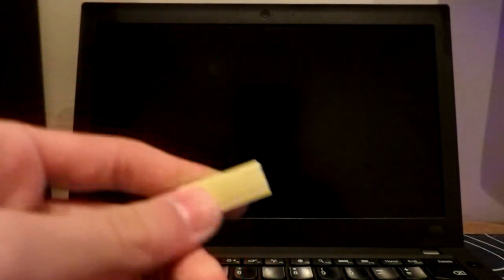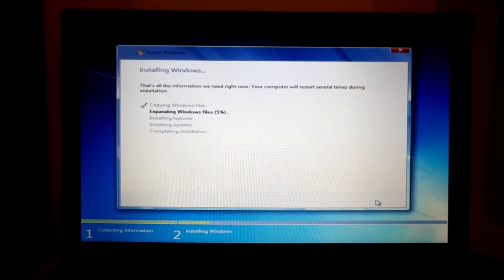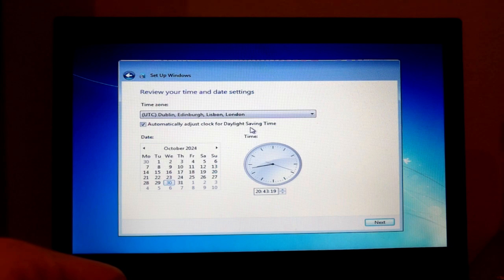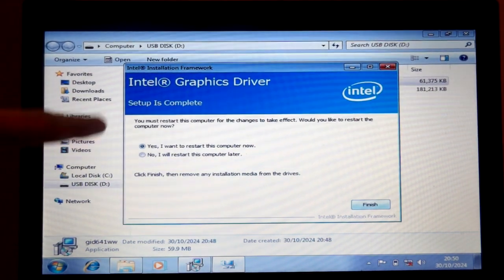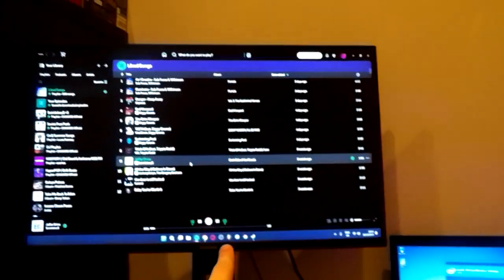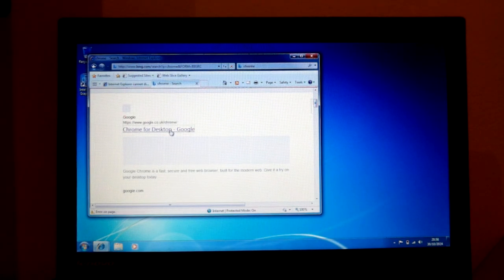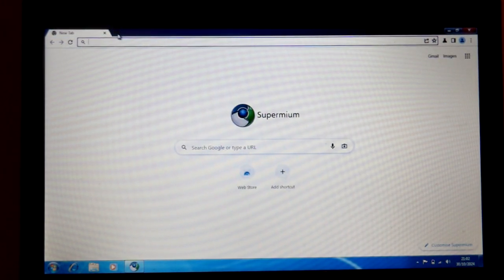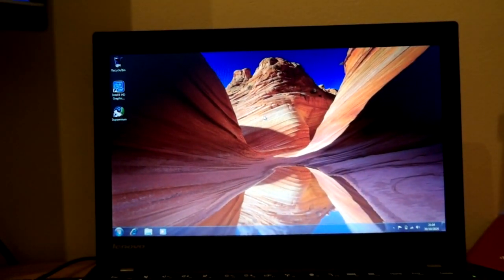Downgrading A Thinkpad X240 To Windows 7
My first ever tech video on this channel !!
p.s sorry for the bad mic quality... my camera has a decent mic but not decent enough.
Expect more to come soon !!